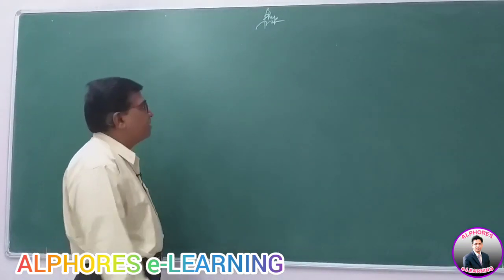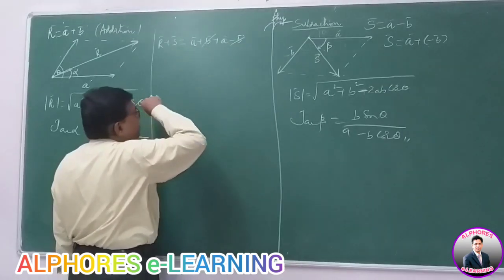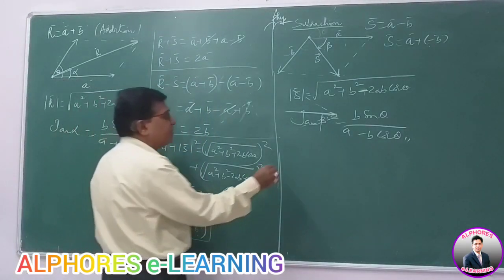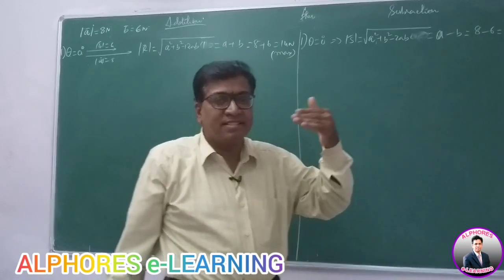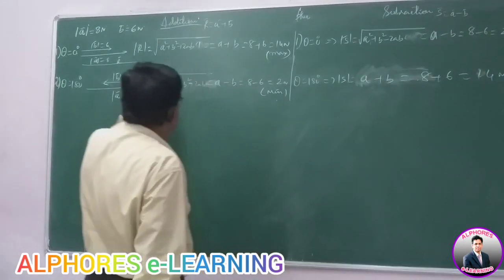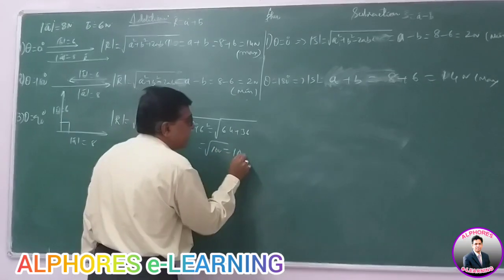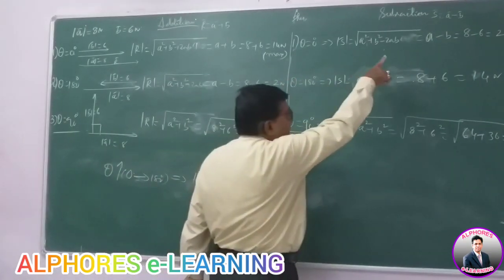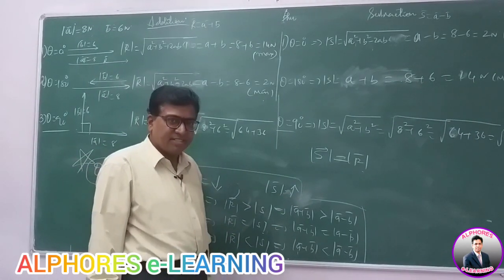NEET | PHYSICS |CLASS XI | SESSION 16 | 05.06.2020